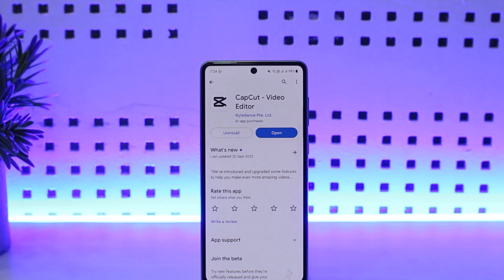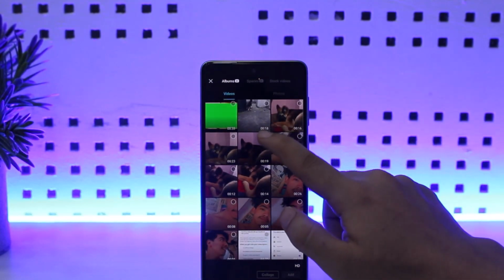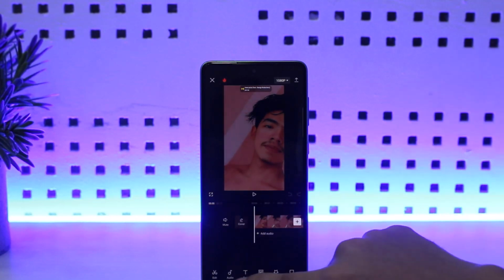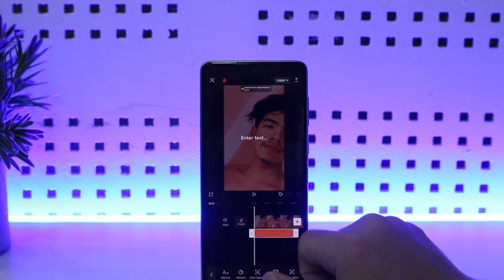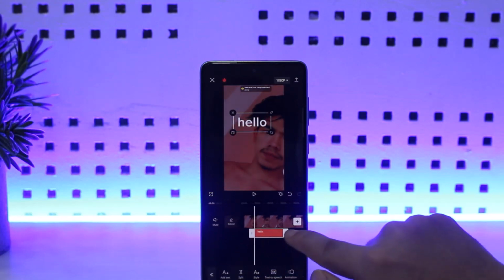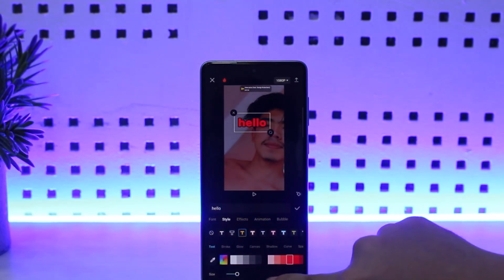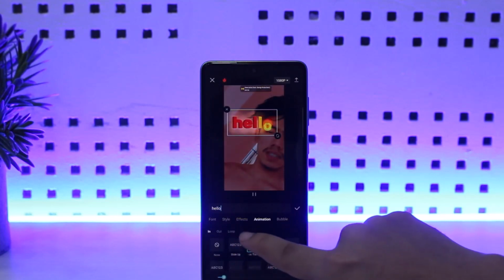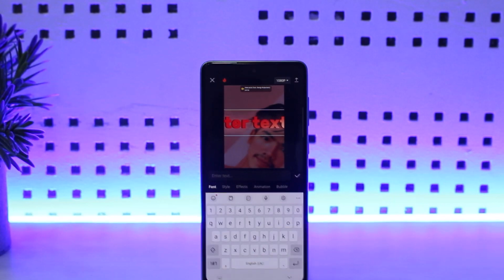CapCut - How To Add Text !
In this tutorial video, I will simply show you how to add text on Capcut. So just make sure to watch this video till the end.

~ Video Chapters:
0:00 Introduction
0:15 Add & Edit Text
1:51 Outro